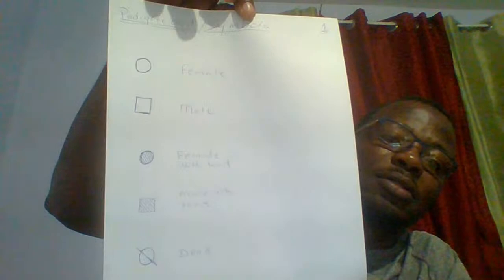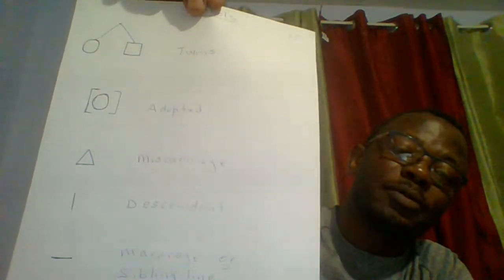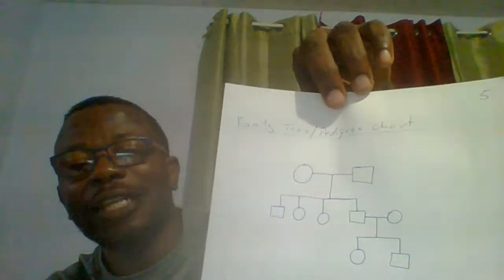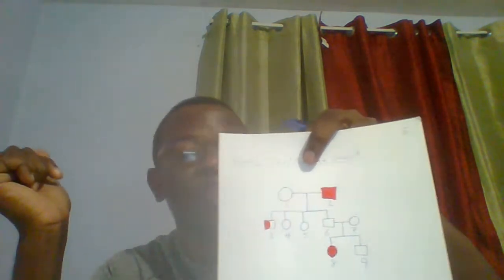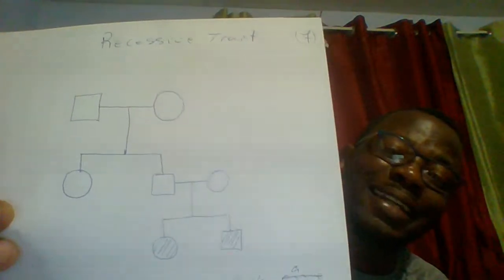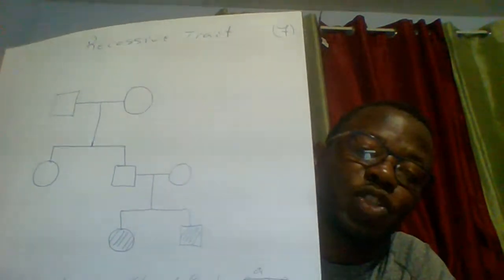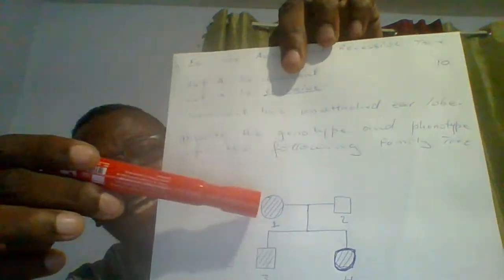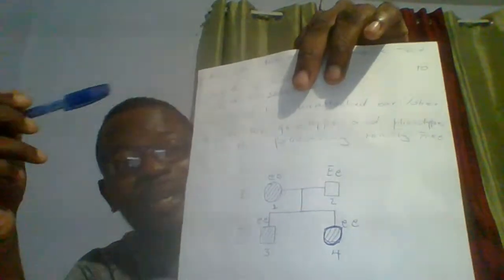Pedigree Chart | Mr Wilson Live | Vol 48. | CSEC BIOLOGY TCP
Pedigree Chart | Mr Wilson Live | Vol 48. Pedigree Chart Shows genetic links between parents, offspring and siblings. The genetic pedigree chart is explained in this lesson. It also helps with tracking genetic traits within a family. The chart is used in genetic counselling to show dominance, recessive, autosomal and sex linked traits. The chart helps to determine genotype and phenotype of offspring. It is always helpful in predicting genetic defects in offspring.

Find on this Channel:
Mr, Wison Live
Live classes Wednesdays, Fridays and Sundays @ 5:05pm Streaming from Jamaica.

Labs
Lab Reports
Mark Schemes
Past Papers
Notes
Animations
Biology
Human and Social Biology
Information Technology
Biology Kids